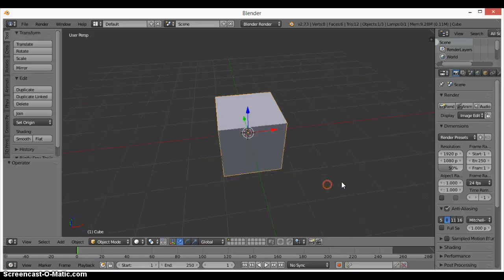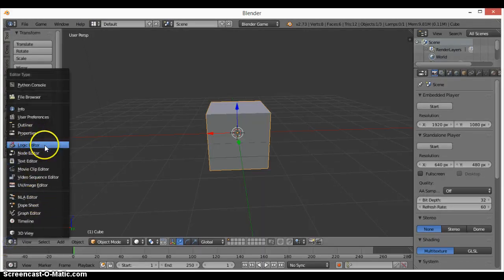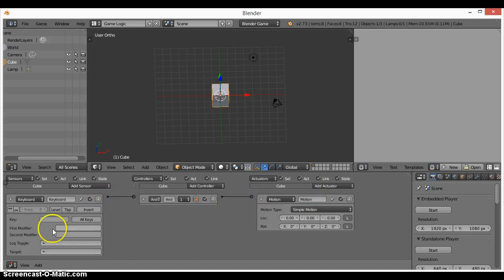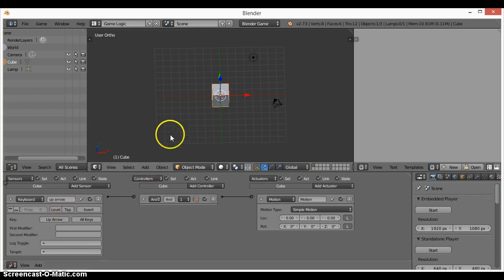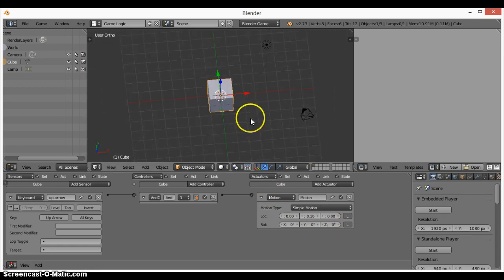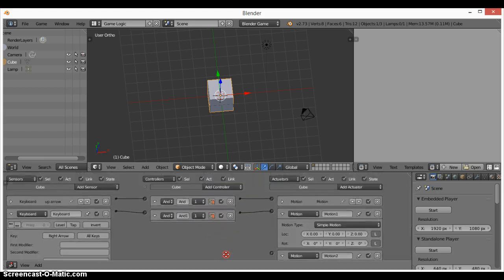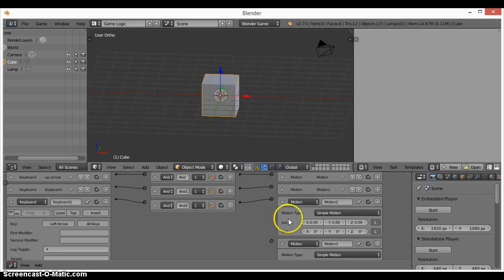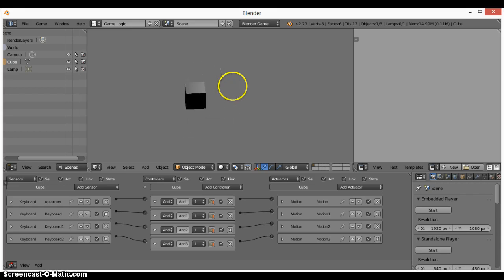creating a basic game in blender